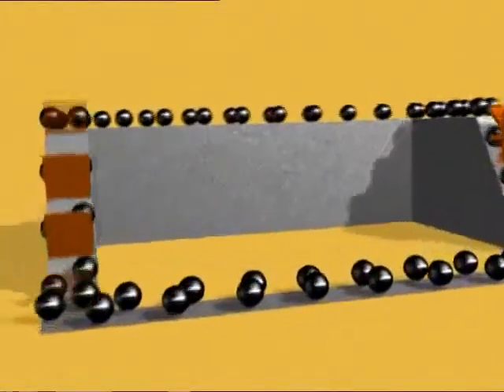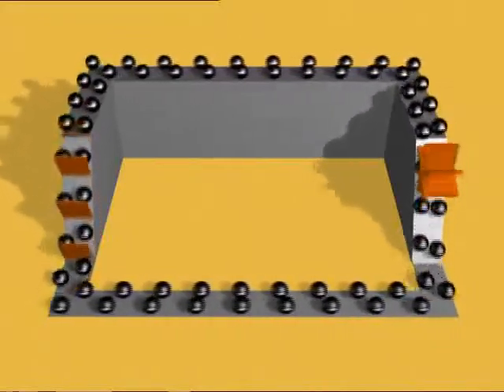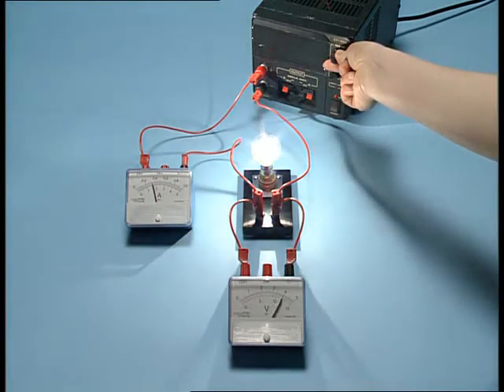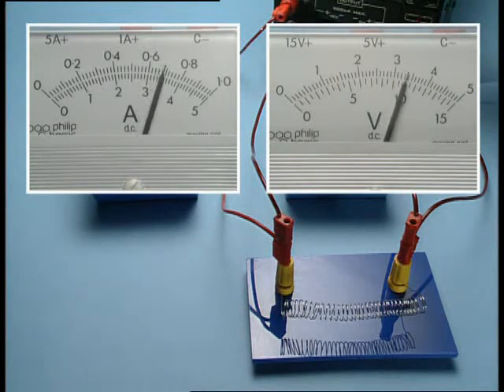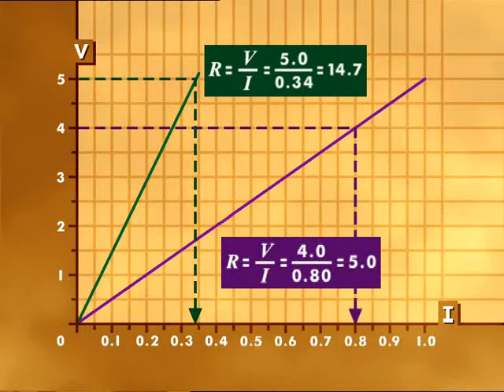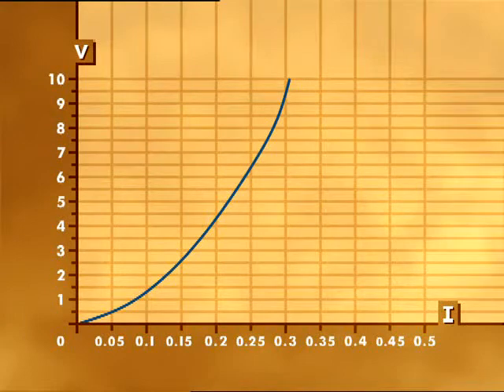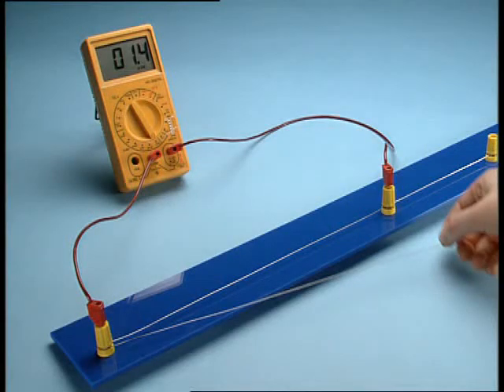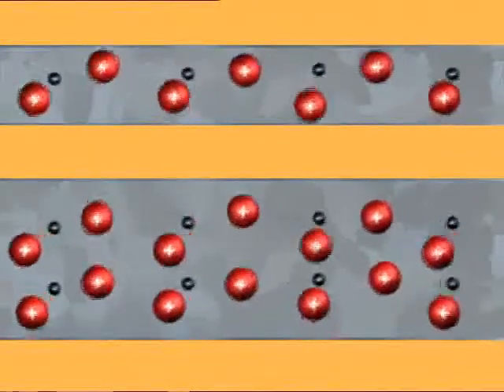Science Bank Circuits (19) S092LBPHYS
current, voltage, series and parallel circuits/ resistance and Ohm's Law, ohmic and non-ohmic conductors/ factors which affect the resistance: metal, length and thickness of wire, temperature.